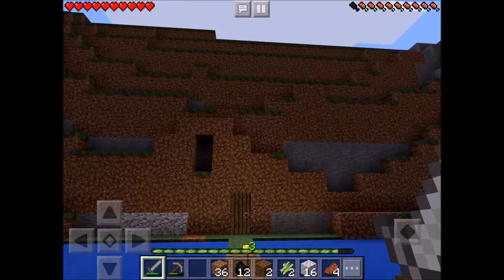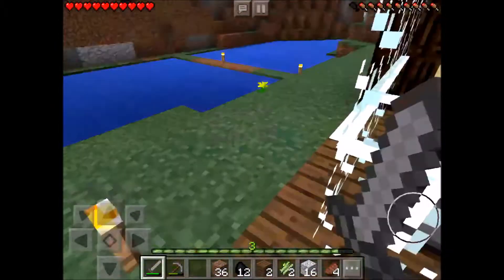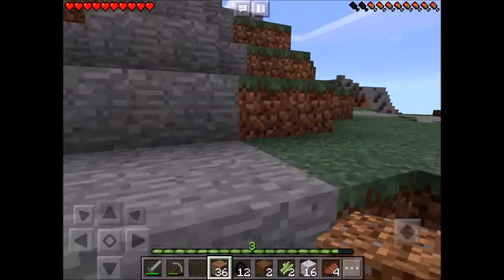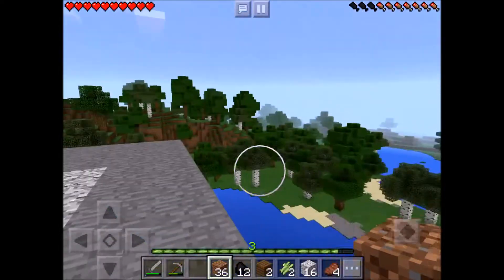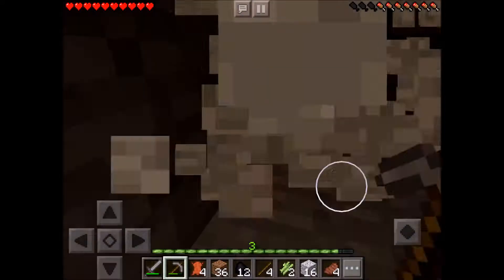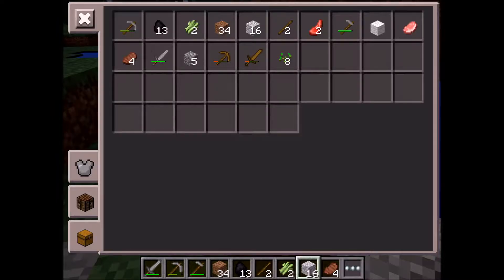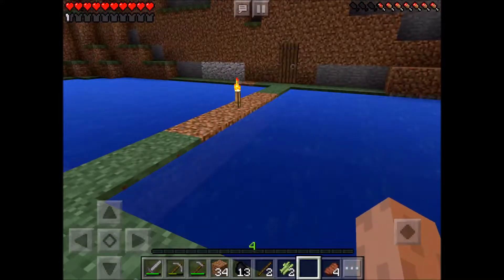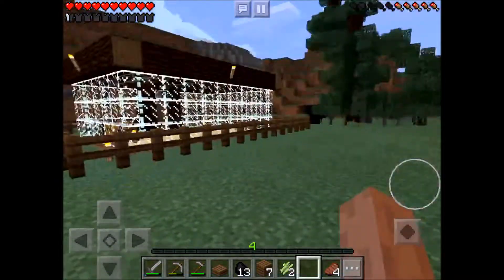It Is Built !! | Minecraft PE Hardcore Mode | EP. 3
Hey Guys, I hope you enjoyed this video of Minecraft Pocket Edition Hardcore Mode! If you did I would really appreciate a like, and if you never want to miss a video and join the Hook Horse family, all you have to do is hit that subscribe button !! :)